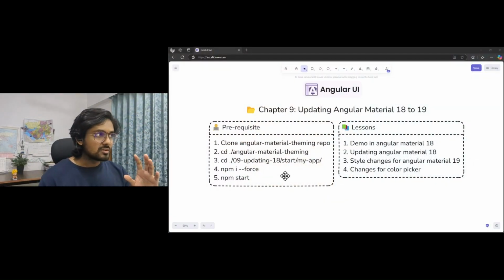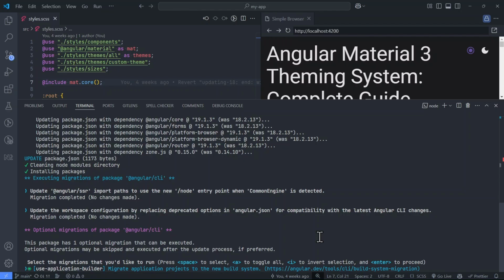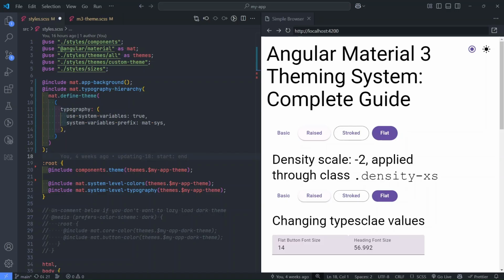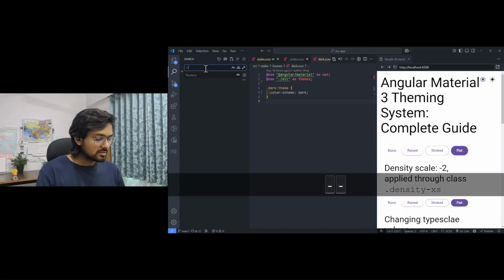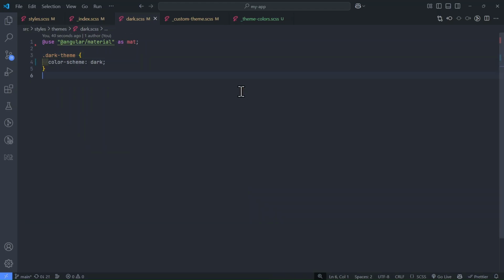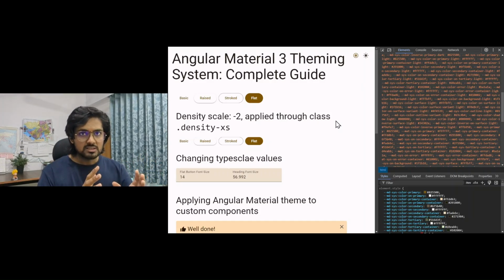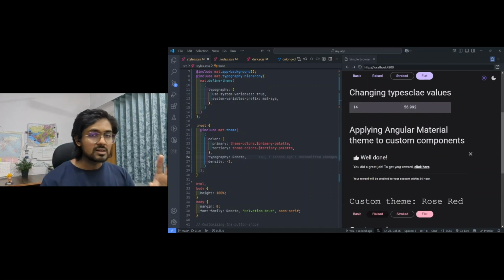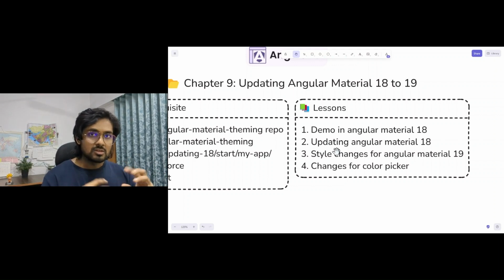Angular Material Theming System Course - Chapter 09: Updating Angular Material 18 to 19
We will learn how to update Angular Material 18 to 19.